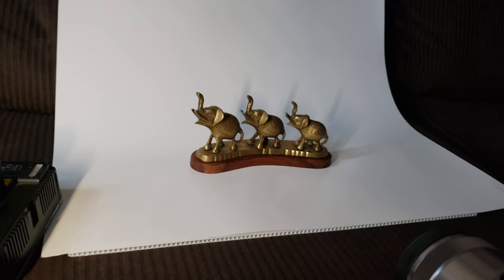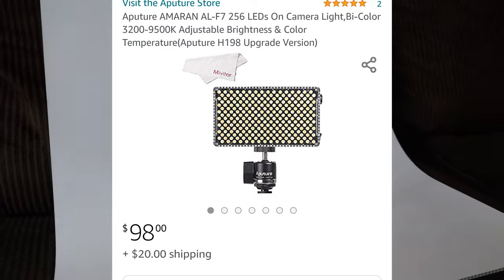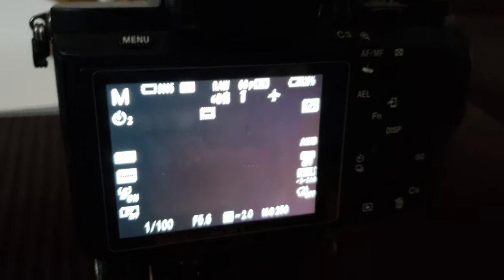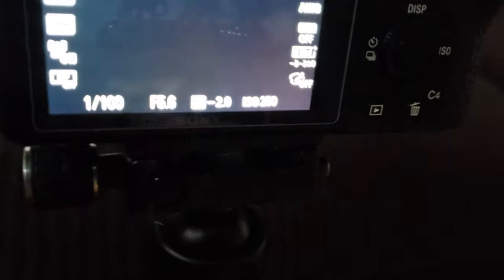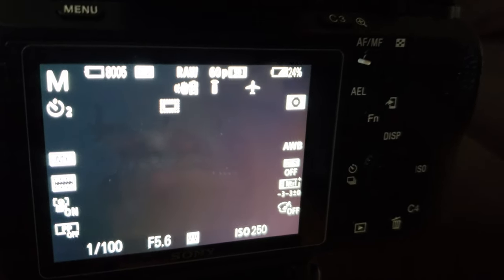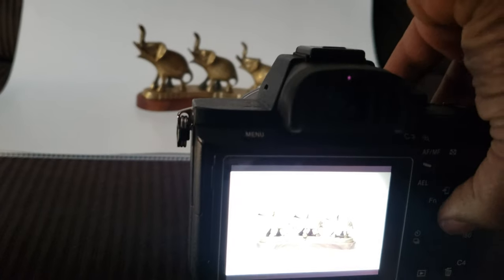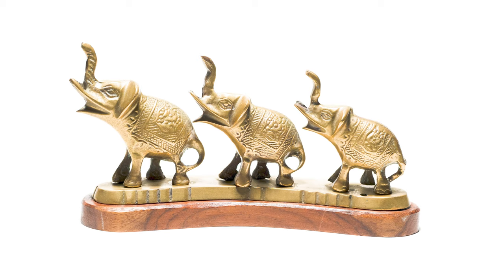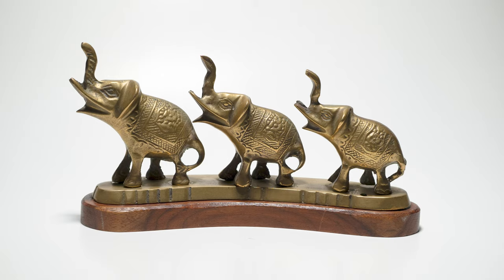how to do product Photography With ONE LIGHT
if you sell anything online, you know how important it is to have good quality photos of your items. In this video I show you
Product Photography at home that looks PROFESSIONAL is Simple with one light source and a piece of paper using this technique!

hopefully this video helps you